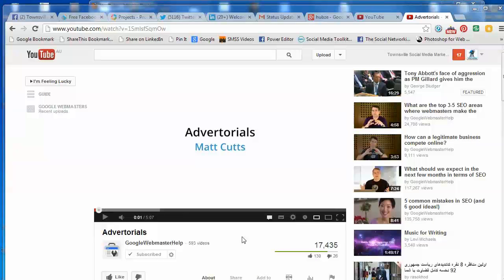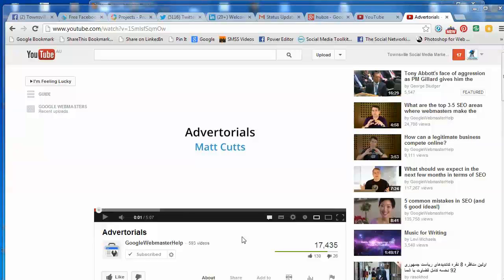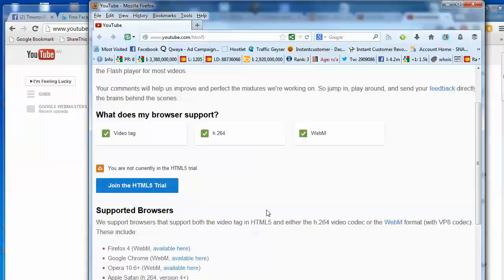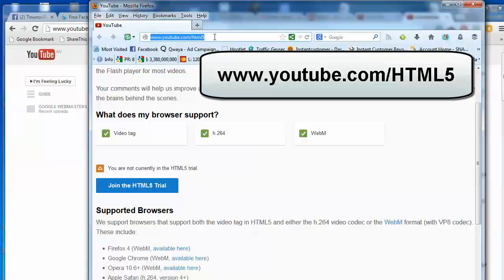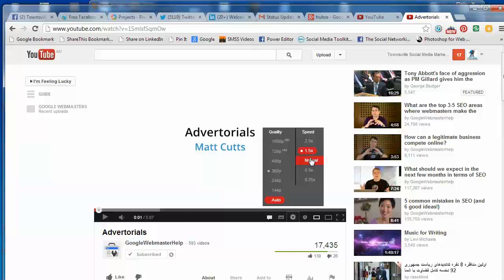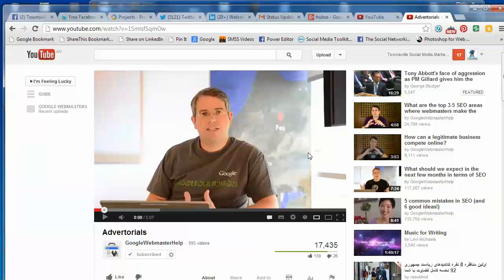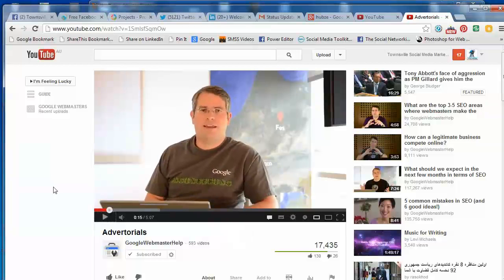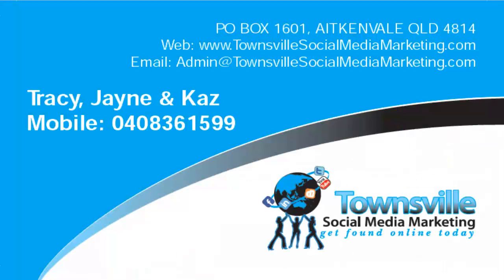How to speedup the playback of YouTube videos - Townsville Social Media Marketing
- How to watch YouTube videos faster? I'm always on the look out for time-saving tools, and was on the hunt for something that would allow me to speed up YouTube video playback... and I found a really cool YouTube tool.

I have no idea how it works, I just know that now I can some YouTube videos at either 1.5 times or double speed playback.  Here's what I did:-

in my Chrome browser and clicked on the "Join the HTML5 Trial".

Now, when I view a YouTube video I get an extra setting option called "SPEED".